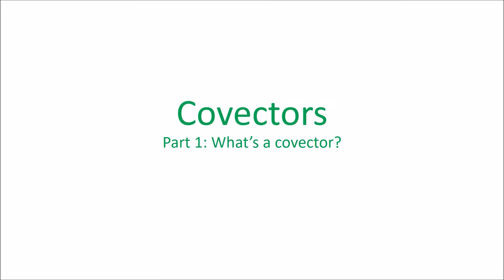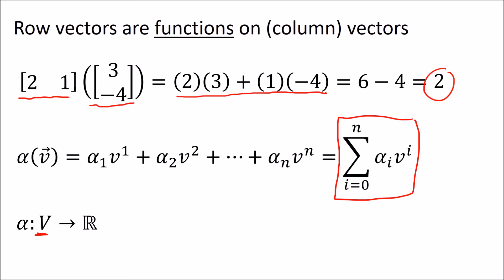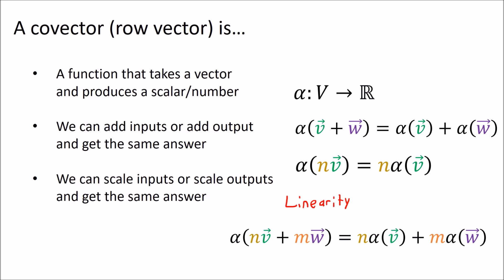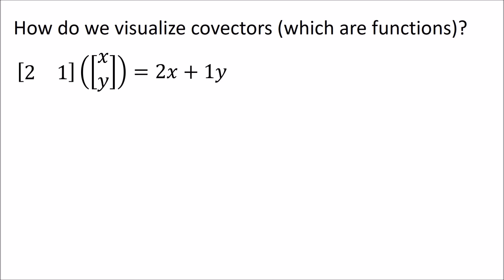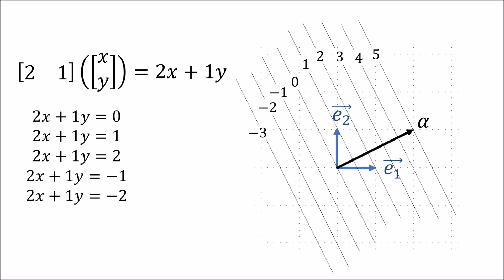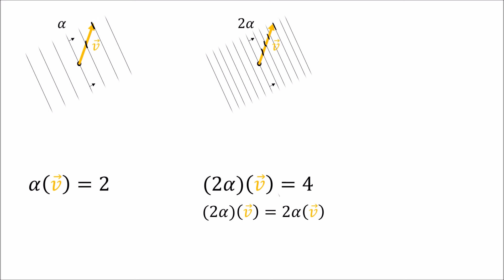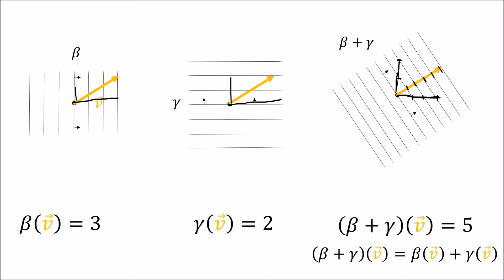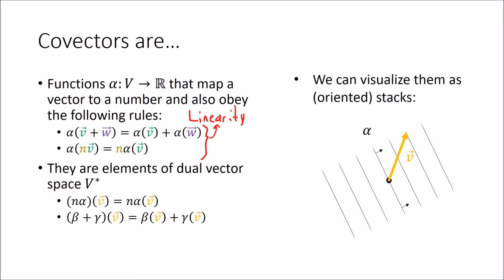Tensors for Beginners 4: What are Covectors?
These are really tedious to make... I'm starting to lose steam. I'll make sure I finish this series, but I'm not sure how much I'll be able to manage afterward.